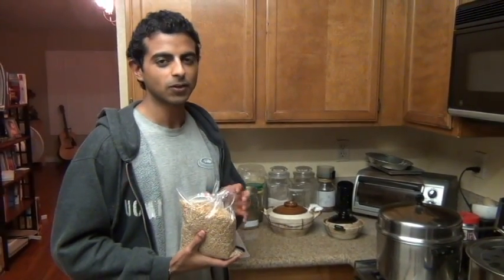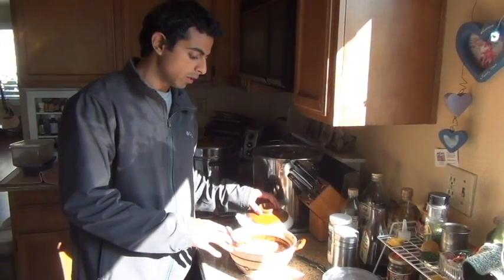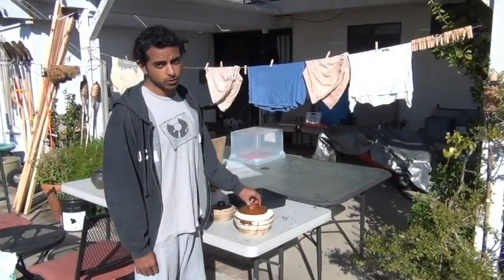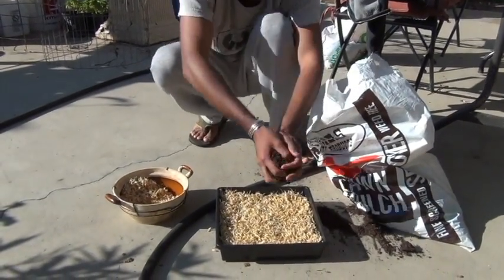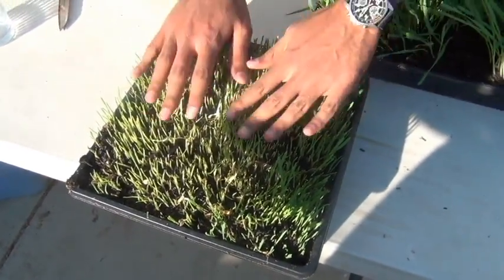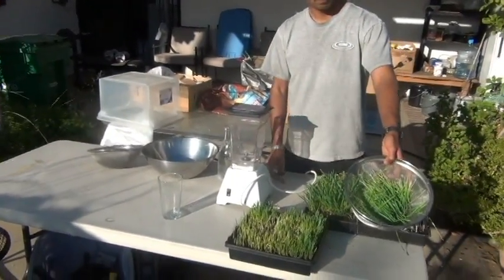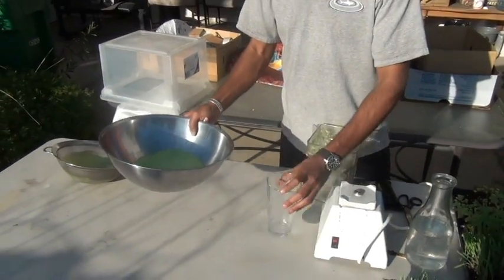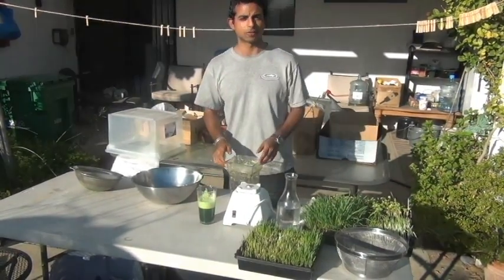The COMPLETE Guide to growing Wheatgrass: From Seed to Juice in 10 days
Ro explains everything you would possibly need to know about growing and juicing wheatgrass. He guides you through the entire process from soaking, to sprouting, to planting, and finally juicing.

Wheatgrass is beneficial for detoxification. It clean the blood, increases blood flow, helps digestion, and cleanses the body of heavy metals.